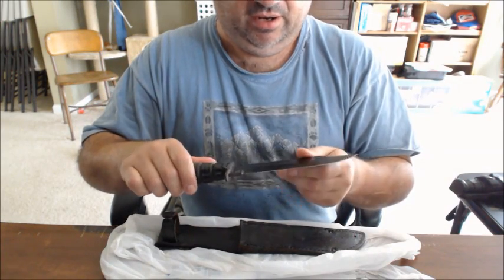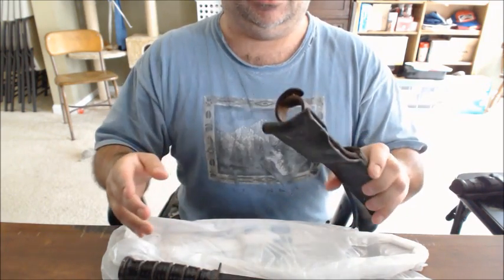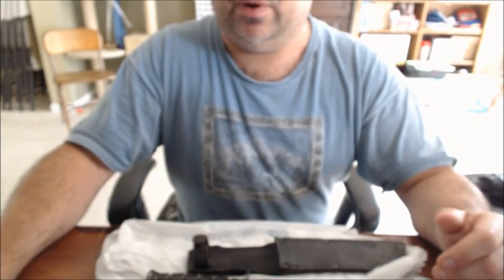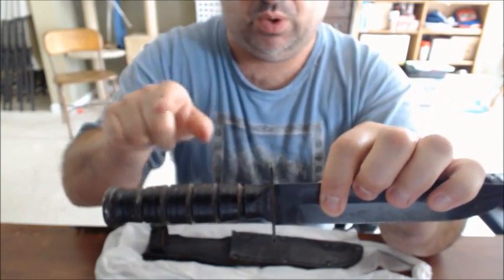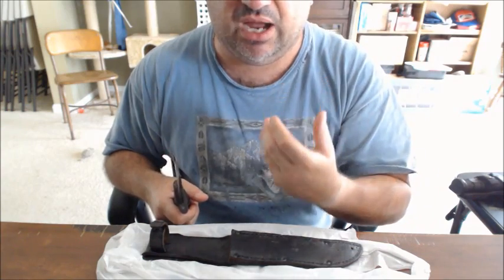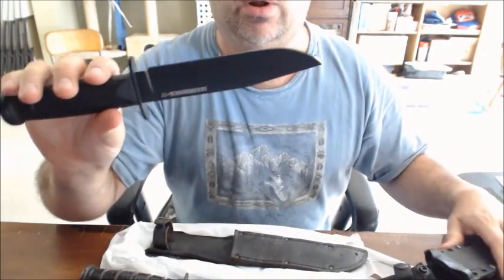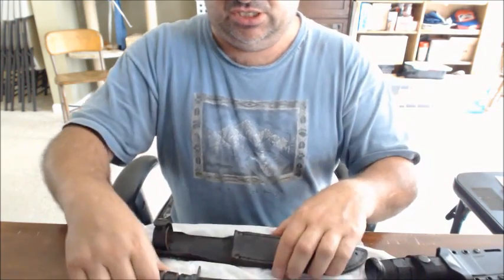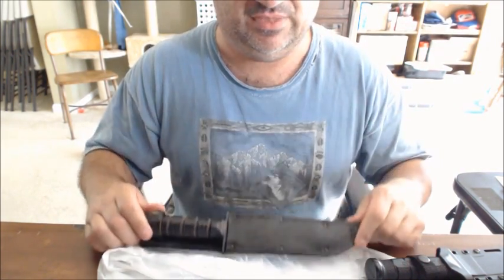DUDE'S KNIFE BLOG USMC KABAR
Hey Folks, first off.. the facts. since 1942 the USMC,US NAVY, and other Service Branches of the UNITED STATES have used the CAMILLUS and other Knifemakers versions of the USMC KABAR or the USMC Mark 2 combat knife or Knife, Fighting Utility.
SPECS ARE AS FOLLOWS
BLADE CONSTRUCTION IS 1095 CARBON STEEL
SHEATH AND STACKED WASHER HANDLE ARE COW LEATHER
Weight 1.23 pounds (0.56 kg)
Length 11.875 inches (30.16 cm)
Blade length 7 inches (18 cm)
Blade Construction is as follows; "Its moderate carbon,low chromium 1095 chrome-vanadium steel
Blade Hardness is 56–58 HRC
Guard/Pommel are sintered 1095 carbon steel.
Production history
Designed 23Nov42
Manufacturer; Camillus Cutlery Co., Union Cutlery Co.,Pal Cutlery Co., Robeson (ShurEdge) Cutlery Co., Case by Ontario Knife Co .
Produced 1943–present
PLEASE...

BESTEST VIDEOS!!!